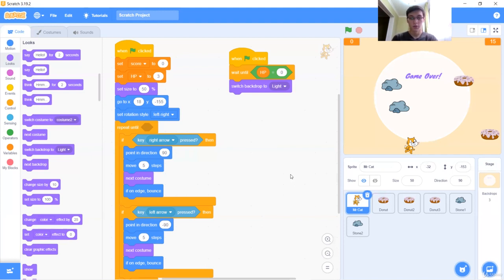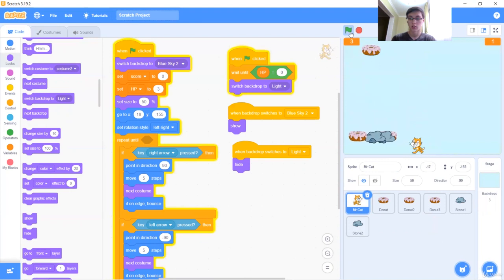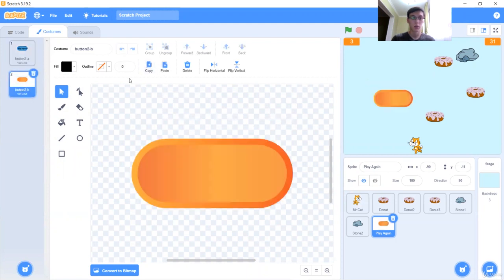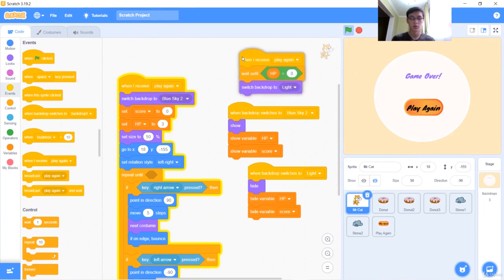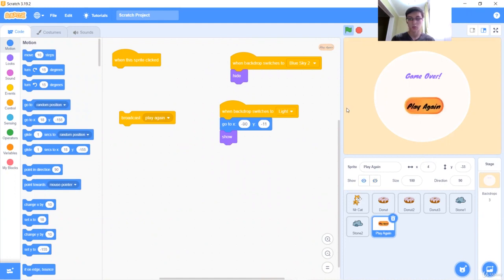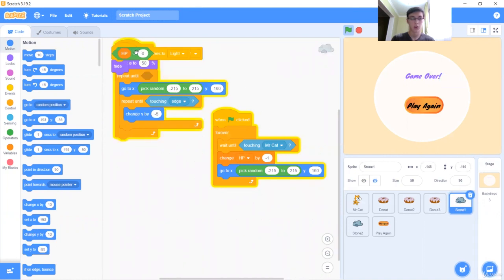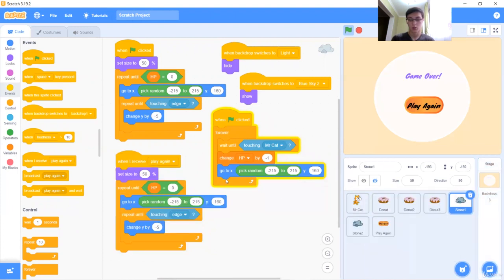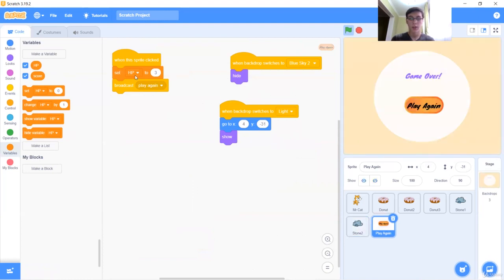03 Donut Hunt Menu Setup